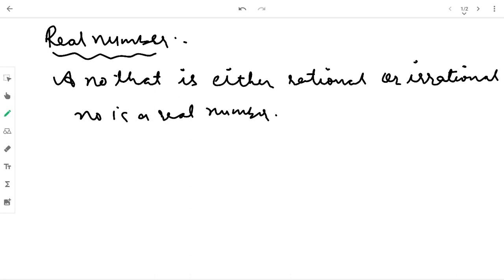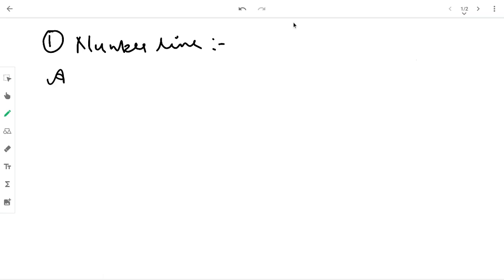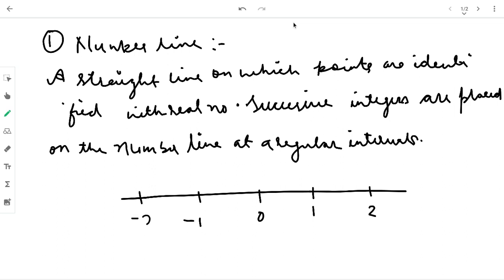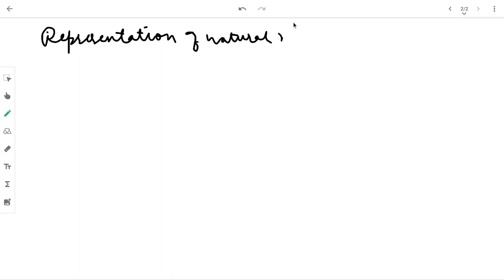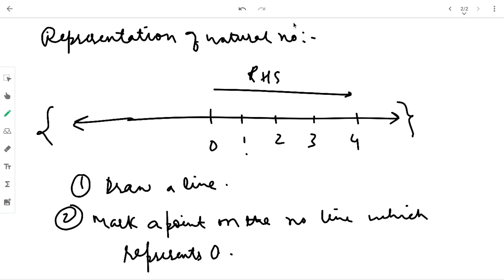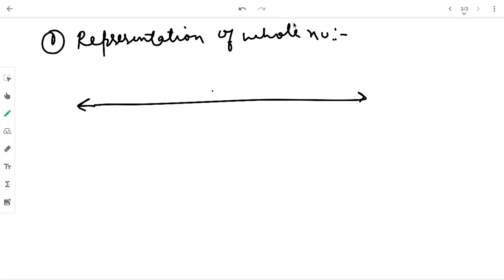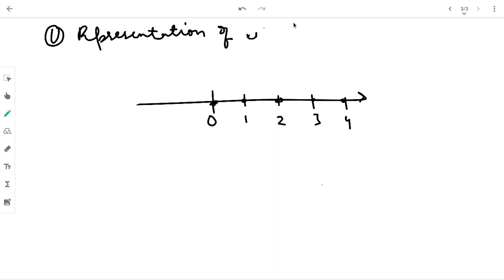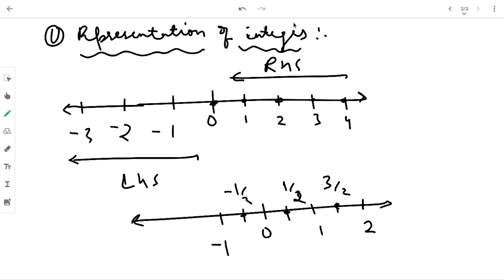real no and number line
Number system, Class-9 Maths IIT foundation series